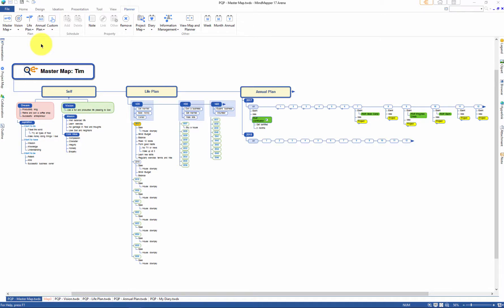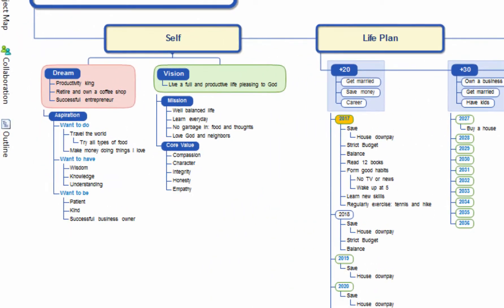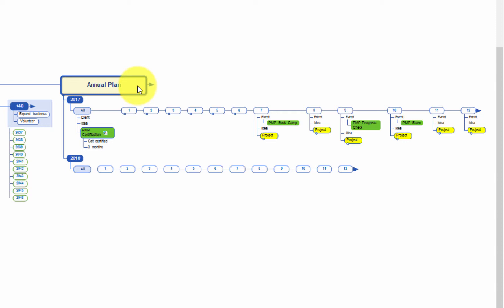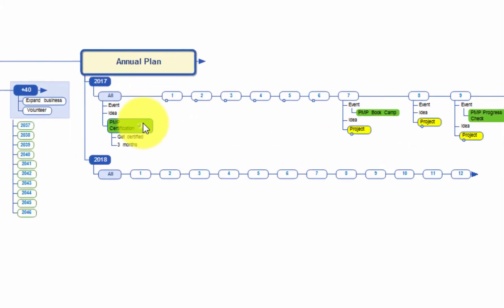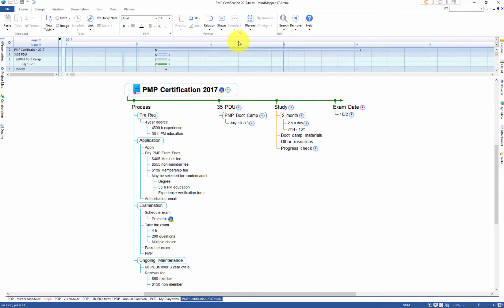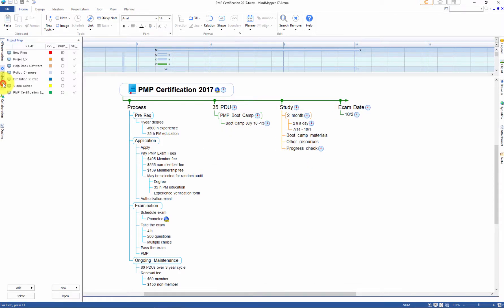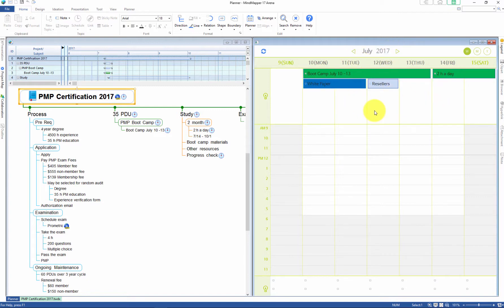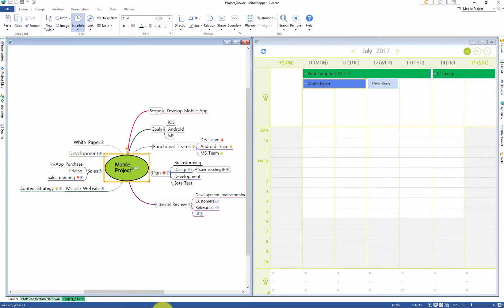Overview of Master Map: Self, Life Plan, Annual Plan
You can view your life's goals, dreams, and plans from the master map.This map acts as a guide for your life's plan.  A more detailed map for each category can be linked or designated. This detailed map can be linked to a planner so that scheduled events of the map can be synced to the planner.  Once linked, the map will appear when a linked event from the planner is clicked.   This mechanism allows you to see the planner events in relation to whole project.